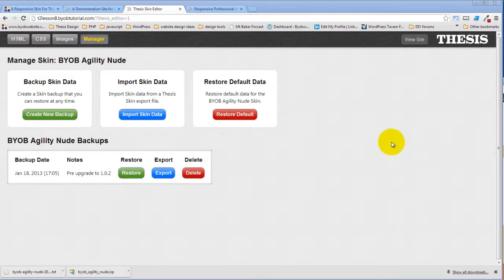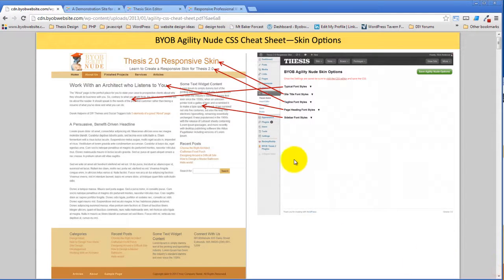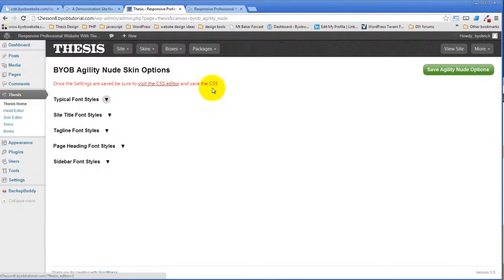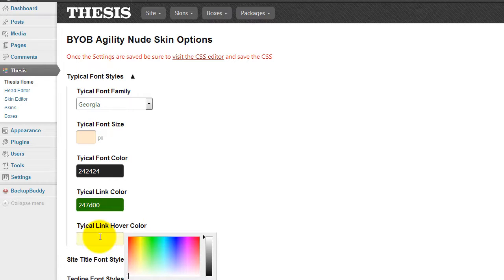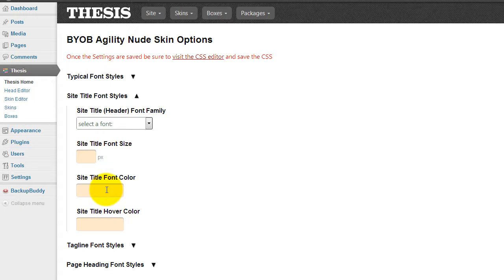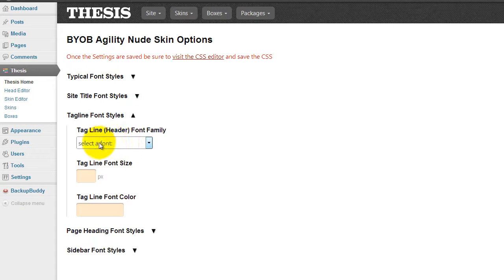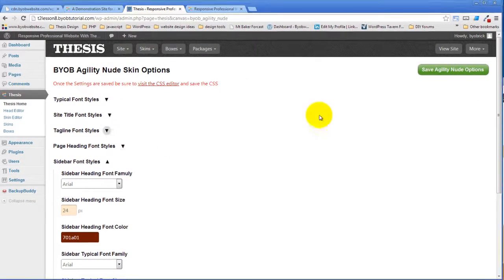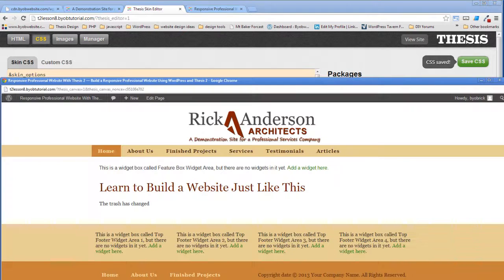SBYWH Thesis2-Lesson 8-Part 2-Configure Font Sizes & Colors Using the Agility Nude Skin Options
Video Transcript

Configure the Appearing of the Agility Skin Using its Options and CSS

Now we're going to start configuring the appearance of the site because remember, this is what the site's going to look like when we're all finished. It doesn't look anything like Agility necessarily and this is what we're going to be moving the site to.

Agility Skin CSS Cheat Sheet

We're going to start with another cheat sheet that I created, the Agility Skin CSS Cheat Sheet. Remember last week, I talked about the Agility Skin HTML layout cheat sheet? Well now I've created a css cheat sheet and I'm going to be referring to this regularly throughout the class today.

It's definitely something that's worth downloading and becoming familiar with because we're going to talk about all of the different ways in which you change the styles or change the appearance of Agility using both its options, the skin options and also the css. There are lots of different parts to it but this should help you identify the settings that are used to set colors and styles and that sort of thing.